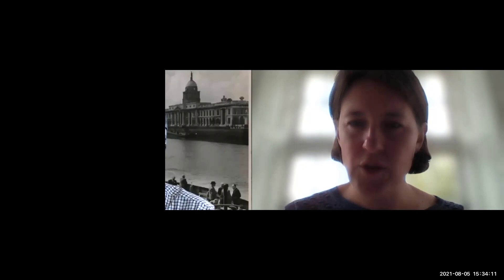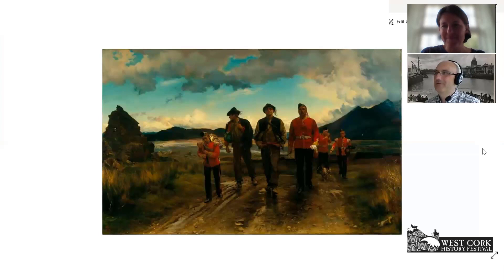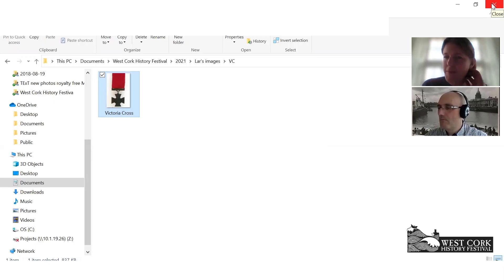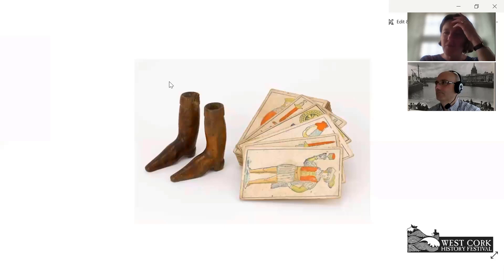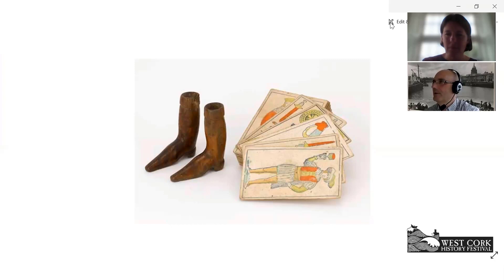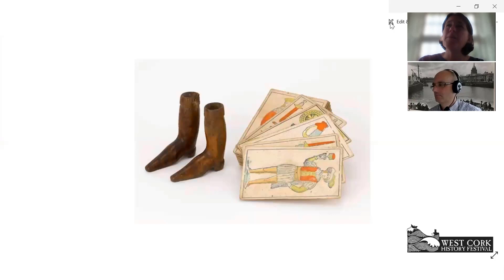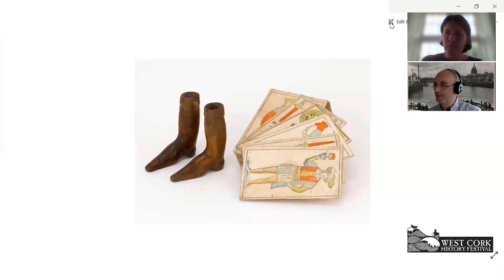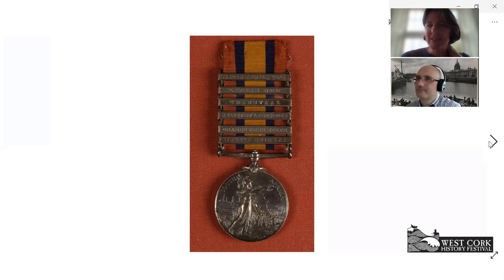Irish soldiers in the British Army during Empire – Lar Joye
Lar Joye is Port Heritage Director at Dublin Port. Previously he curated the award-winning Soldiers & Chiefs: the Irish soldier at home and abroad exhibition at the National Museum of Ireland. In his talk, he uses objects on display in the exhibition to explore the experiences of Irish soldiers who joined the British army in the 18th, 19th and early 20th centuries.